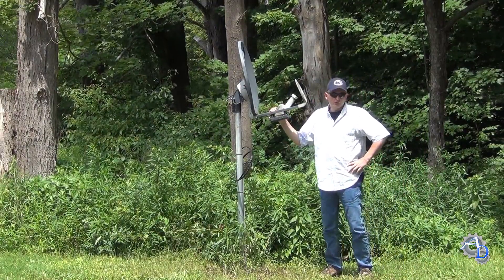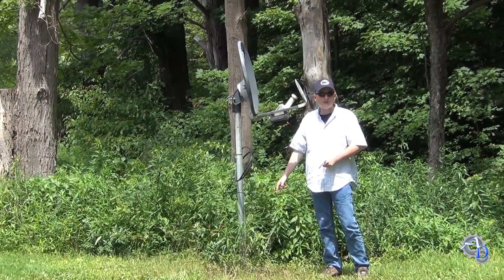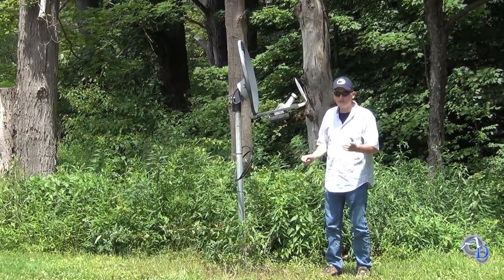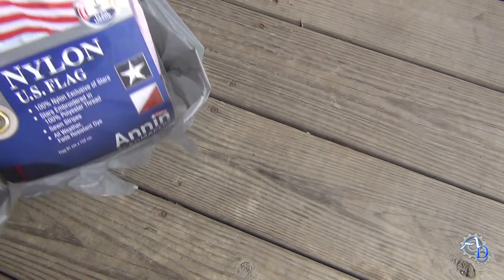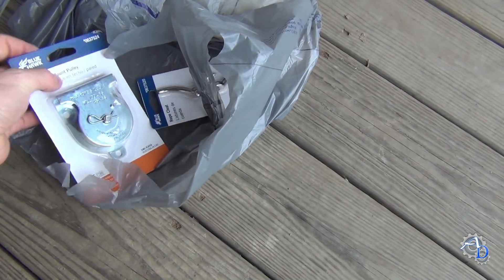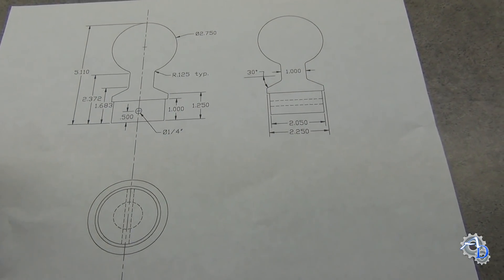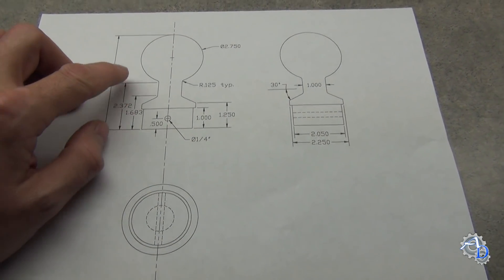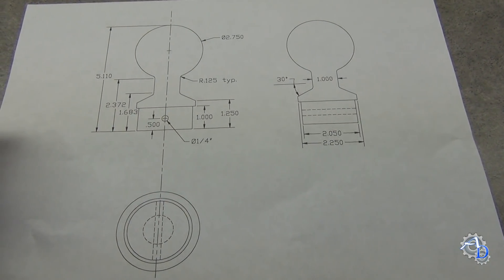Anodizing, Machining, and Homemade Flagpole Installation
DIY vapor blaster plans. Convert a sand blast cabinet into a vapor hone.

Materials I use in the video:
DC Power Supply Variable 0-30 V / 0-10 A
Simple Green Extreme Aircraft and Precision Cleaner, 1 Gallon Bottle 13406
Online Metal Supply 1100-H14 Aluminum Sheet, Thickness: 0.032 inch, Width: 16 inches, Length: 24 inches
Gold S Anodizing Dye - 4 oz
Mothers 05101 Mag & Aluminum Polish - 10 oz
Staples 211 Carnauba Paste Wax, 1-Pound, Clear
Battery Acid, 6 Qt
28 Pieces 120 to 3000 Grit Wet Dry Sandpaper Assortment 9x3.6Inch Abrasive Paper Sanding
Argee RG502 Plastic Pail, 10-Pack, White
Inkbird Itc-308 Digital Temperature Controller Outlet Thermostat, 2-stage, 1100w, w/Sensor
TEMCo Titanium Wire 18 Gauge 25 Ft Surgical Grade

My comment about the eyesore at the beginning was not an insult toward the flag. I was referring to the flagpole itself. I thought most people would get the joke, but apparently not.
I machine an aluminum ball ornament (finial) for the top of a homebuilt flag pole, and anodize it a metallic copper color. Each step of the machining is shown, along with each step of what is known as decorative anodizing. After the finial is completed, I install the flag pole in the front of my shop.

Anodizing is accomplished by immersing a part in a dilute sulfuric acid solution and applying an electrical current through the part. In this case, we are using what is known as low current density, or LCD anodizing. Most commercial anodizing shops run over 12 amps per square foot, but with the LCD method, 3 to 6 amps per ft² is acceptable. We will be using 4.5 amps/ft², which gives us some latitude either way to allow for error. The lower current allows anodizing to be accomplished using a smaller, thus cheaper, power supply. The part to be anodized is connected to the anode, or positive side of the power supply, using a pure titanium wire. Titanium is used because of its resistance to being anodized, and also its resistance to sulfuric acid. The cathode, which can be aluminum or lead, is connected to the negative cable. As electricity is applied, a microscopic honeycomb substrate forms on the surface of the aluminum, which then grows perpendicularly from the surface, forming hollow hexagonal cavities. The substrate is an electrical insulator, which is seen as a resistor by the power supply. In response, the power supply increases voltage over time, to overcome the increasing resistance to maintain the necessary current. Because the anodized surface is comprised of a hollow honey comb structure, the cavities are what allows an anodized finish to be dyed any color. They draw dye into the recesses using capillary action. After dyeing is complete, the part is sealed in distilled boiling water, or a solution of nickel acetate. This forms a solid cap over the cavity, which permanently locks the colored dye into the anodized surface. Light oil or wax is then applied immediately afterwards, and the newly anodized part is set aside for 24 to 48 hours to allow the finish to harden.

Video table of contents:
0:00 Introduction to the project.
0:51 Materials used for flagpole.
1:47 Showing you the ornamental aluminum ball design on paper.
2:32 Machining the aluminum ball ornament.
5:14 Sanding and polishing the aluminum ball to a mirror finish.
6:12 Machining the flag pole.
6:50 I explain how to calculate the surface area of the ball ornament to figure out amperage needed for anodizing.
8:27 Degreasing bath setup.
9:30 Anodizing bath setup and anodizing.
11:32 Dye bath setup and dyeing the part metallic copper.
12:10 Sealing the dye.
12:30 Applying protective carnauba wax to the anodized ball and buffing it.
12:46 Assembly the flagpole, and attaching the ball, and hardware.
13:05 Trimming tree branches before installing the flagpole, which doesn't go too well.
14:09 Installing the flagpole, and hoisting the flag.